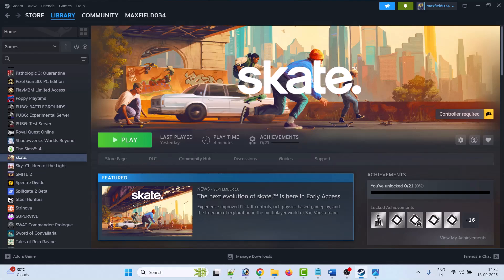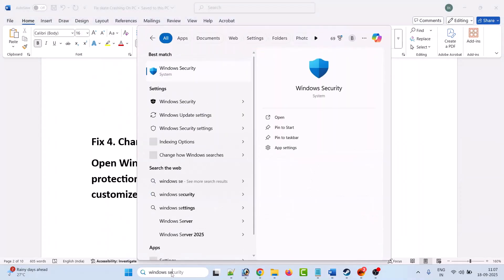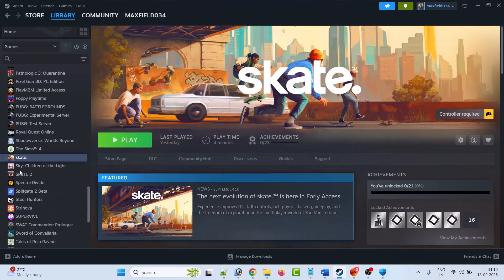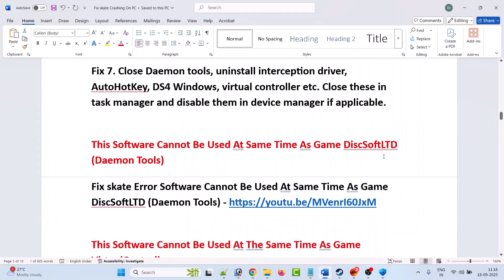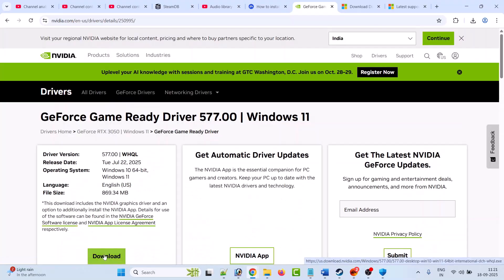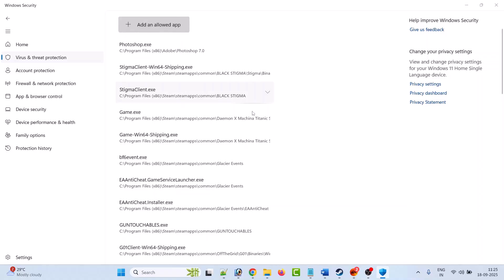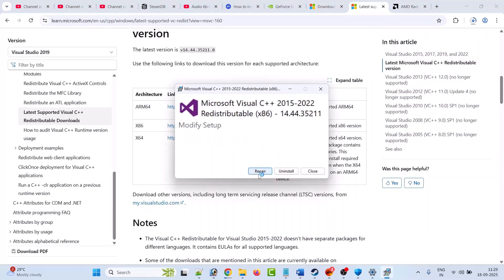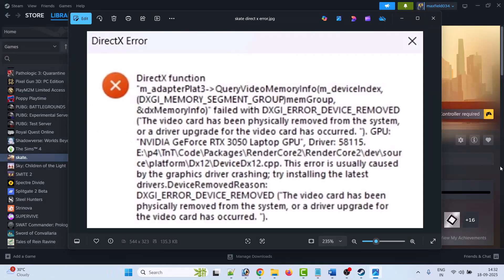Fix skate DirectX Error DXGI_ERROR_DEVICE_REMOVED | Fix skate DirectX Function OUT OF MEMORY Error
In This Video Guide, You Will Learn How To Fix skate DirectX Error DXGI_ERROR_DEVICE_REMOVED. How To Fix skate DirectX Function OUT OF MEMORY Error on PC. Fix DXGI_MEMORY_SEGMENT_GROUP Error In skate.

Fix 7 Videos Link:
Fix skate error - This Software Cannot Be Used At Same Time As Game DiscSoftLTD (Daemon Tools)

Fix skate error - This Software Cannot Be Used At The Same Time As The Game AutoHotKey

I Hope any one of the fixes mentioned in the video would help you to skate DirectX Error DXGI_ERROR_DEVICE_REMOVED or solve skate DirectX Function OUT OF MEMORY Error On PC.